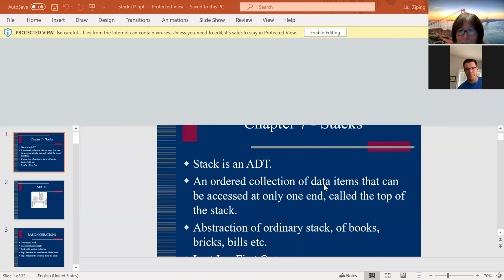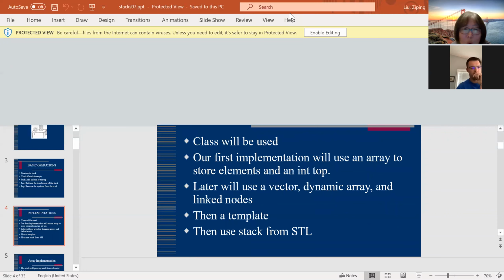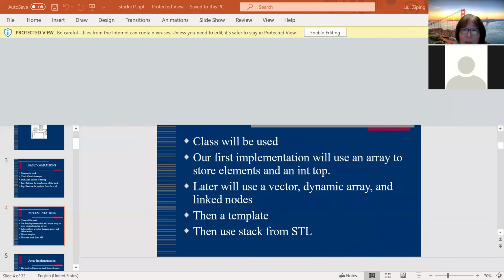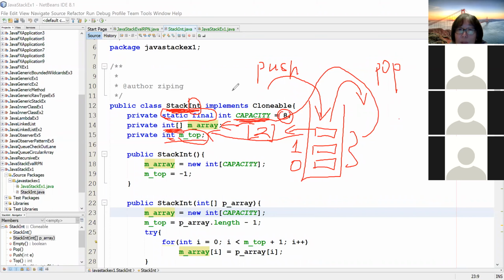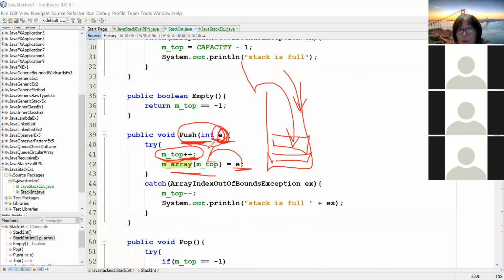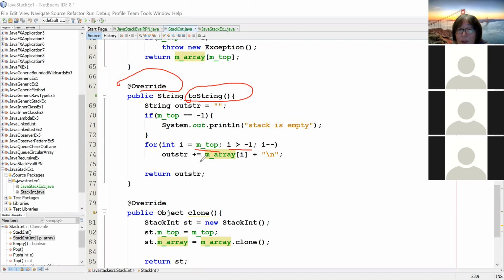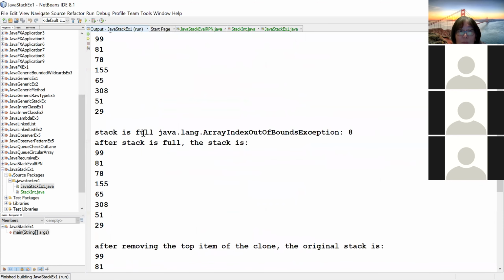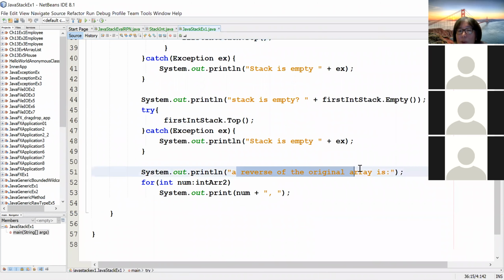CS265 March 26 Zoom Lecture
Zoom lecture recording for CS265 March 26 class